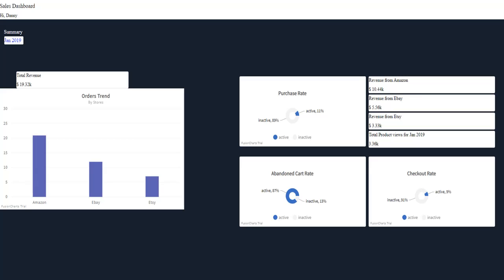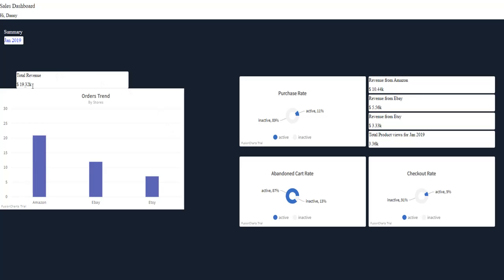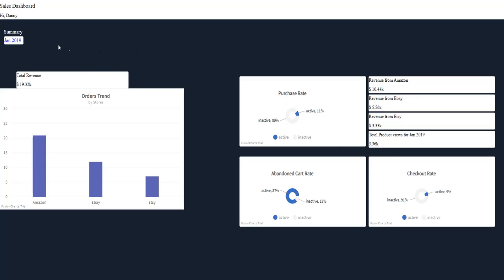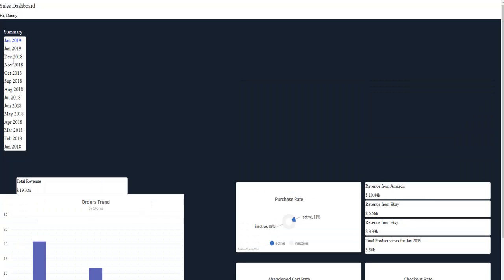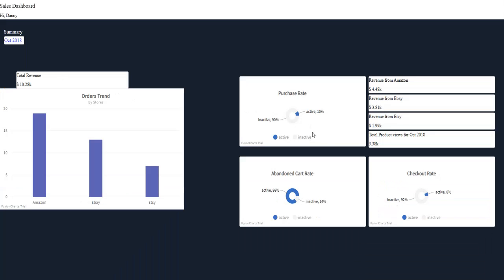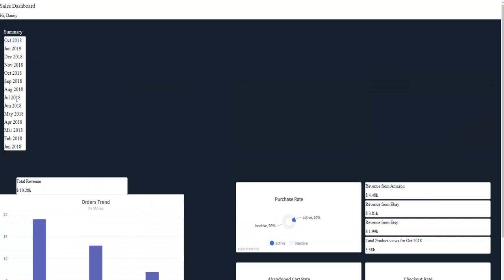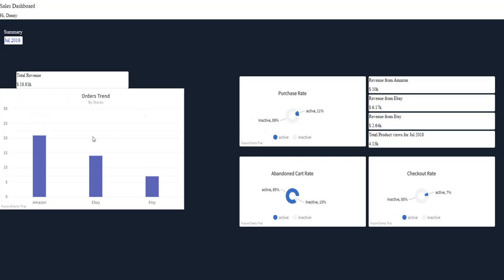Business Dashboard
This is my Business Dashboard that I designed and built using React and Fusion Charts, while fetching data from a Google Sheets API.